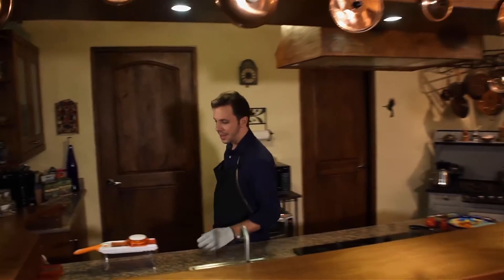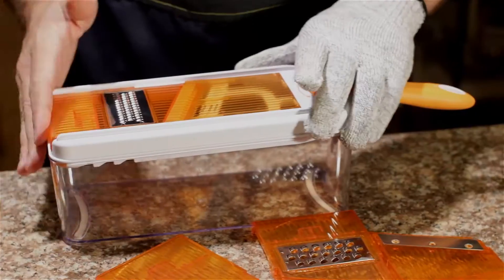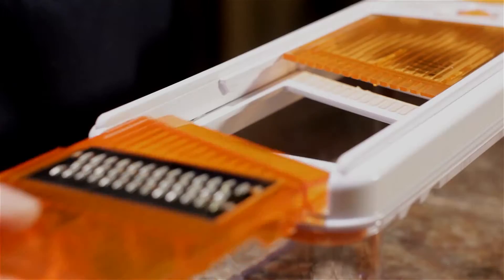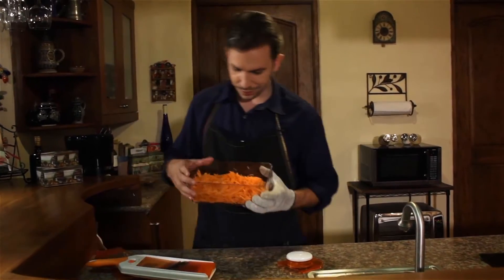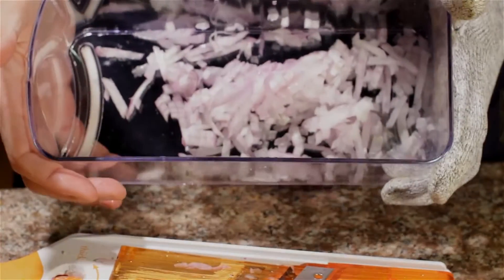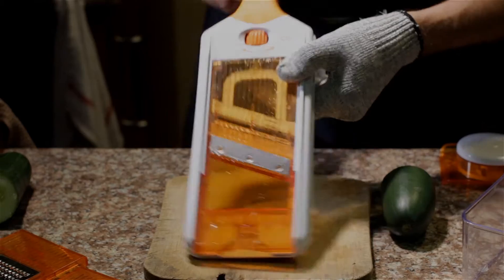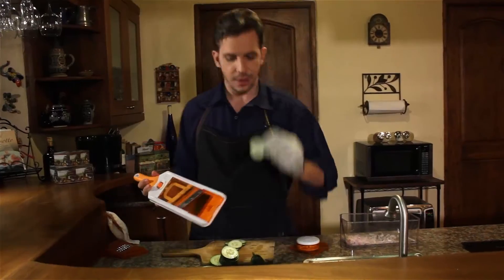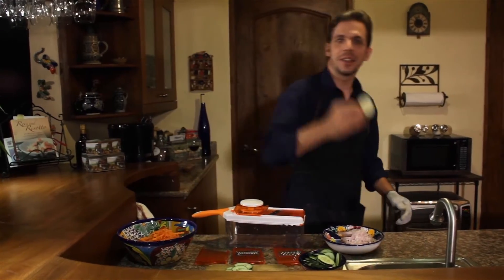The HomeNative.com Mandoline Slicer Review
HomeNative.com asked us to do a review for their fantastic Mandoline Slicer. First time I sliced onions without crying!